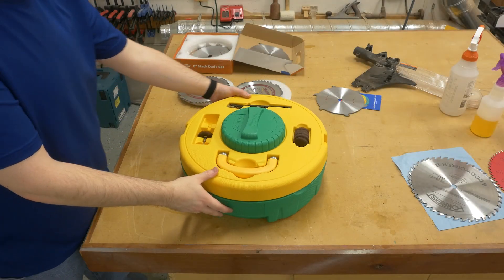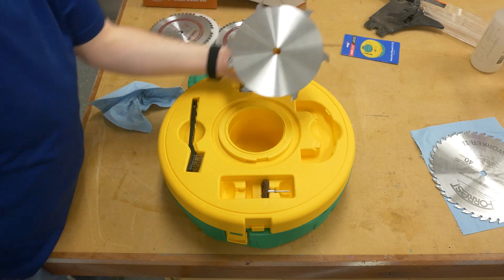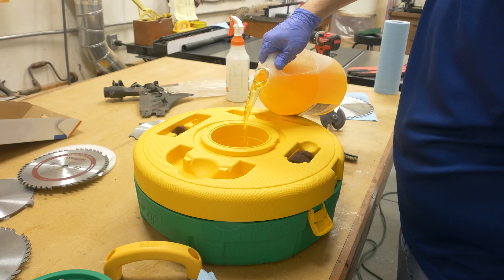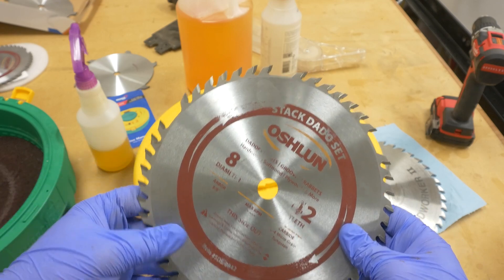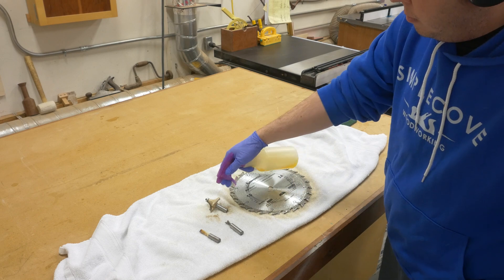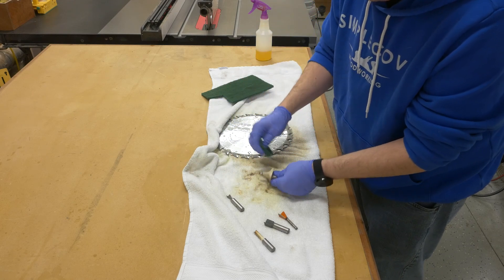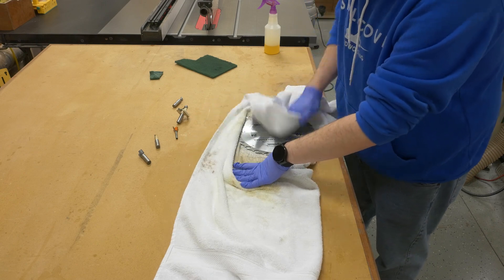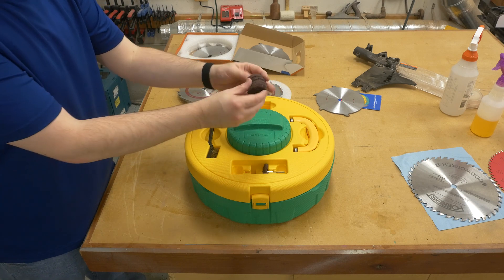MicroJig BladeClean First Impressions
In this video I give you my first impressions of the MicroJig BladeClean system. I cover how I use it compared to how I currently clean my blades and bits and my final thoughts.